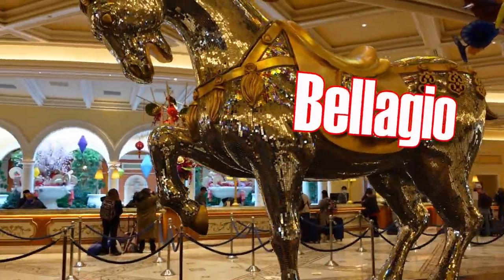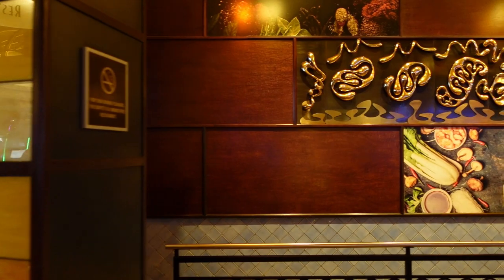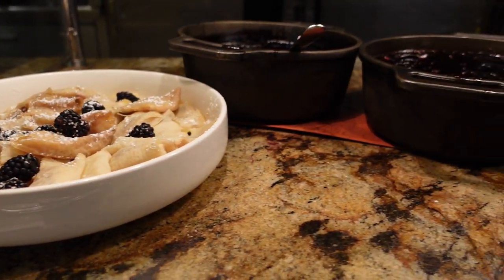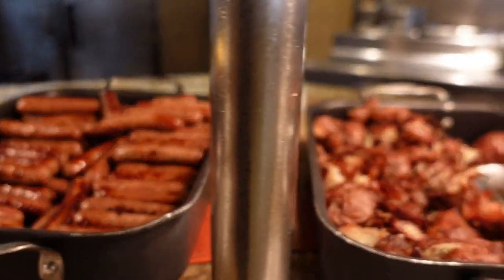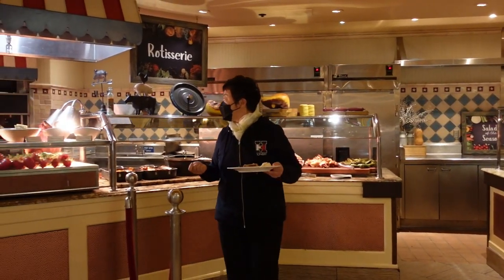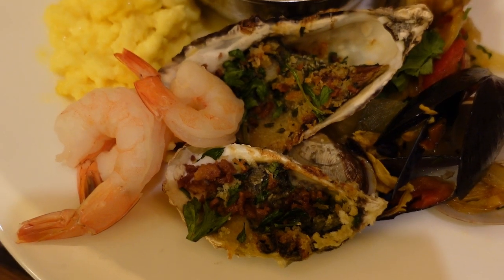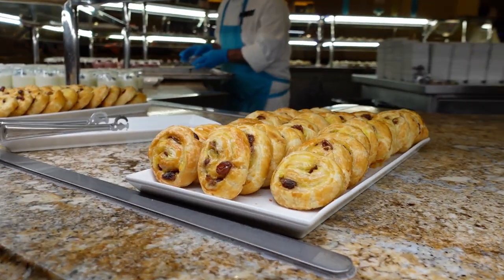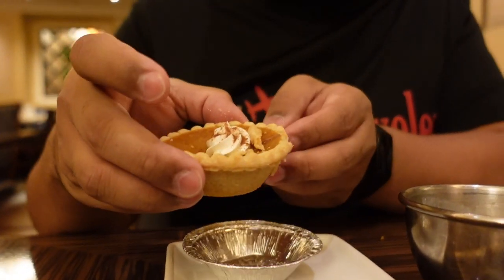Does Las Vegas Bellagio 'The Buffet' dazzle like its famous fountains? 🇺🇲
In this episode, we dive into the luxurious Bellagio hotel and casino and try its 'The Buffet' for an afternoon lunch fill up.

Time Stamp:

00:00 – Intro
00:52 – Bellagio lobby to Atrium
3:02 – The Buffet
4:12 – Walkthrough
9:42 – Our Plates
13:25 – Dessert Walkthrough
15:56 – Notables